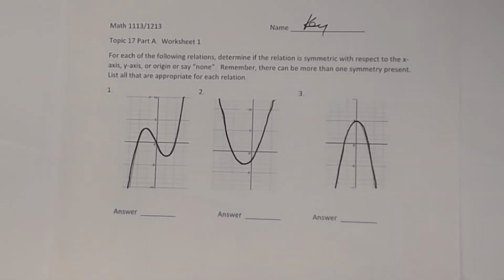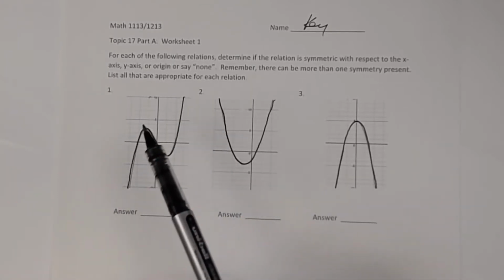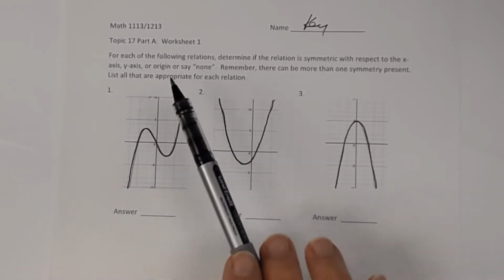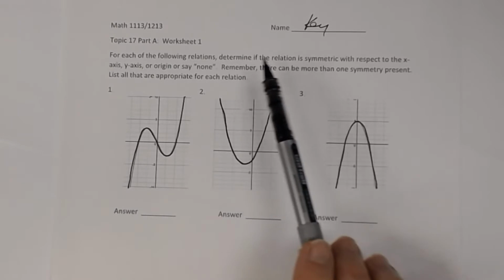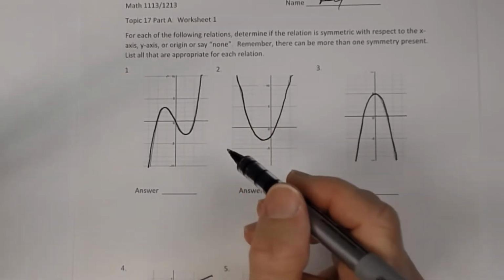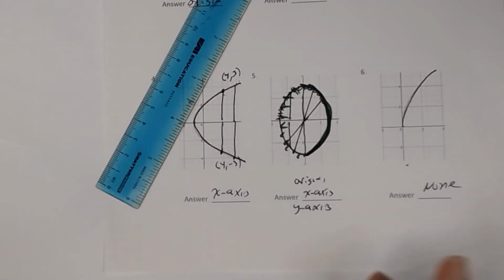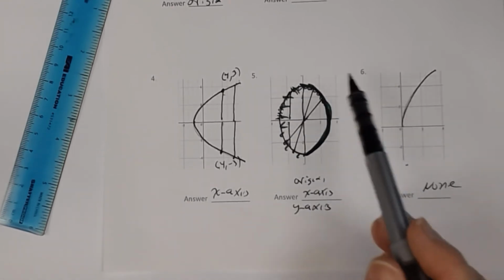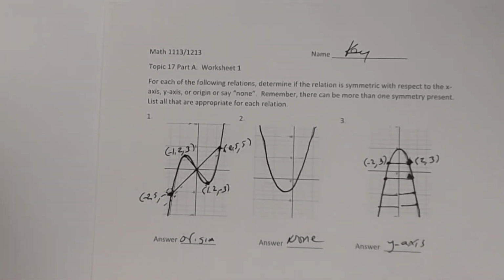Key Worksheet - Symmetry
This is the key to the worksheet on Topic 17 Part A.  Determining symmetry from the graph.